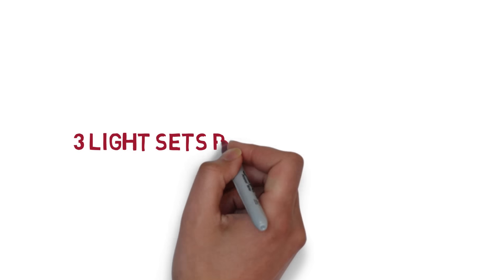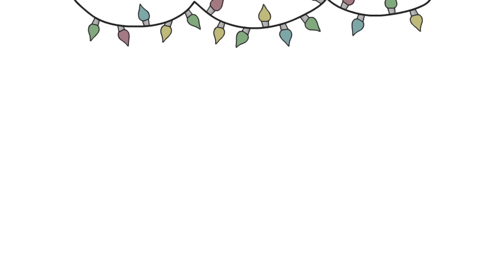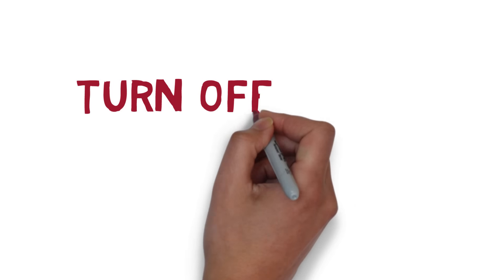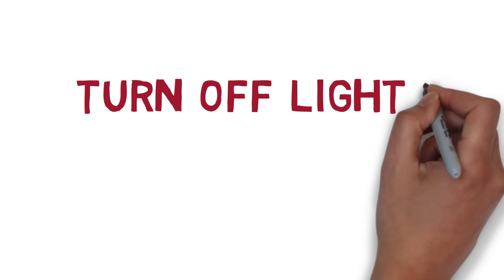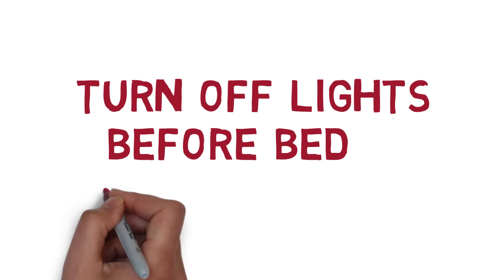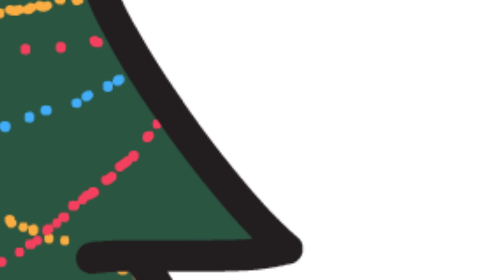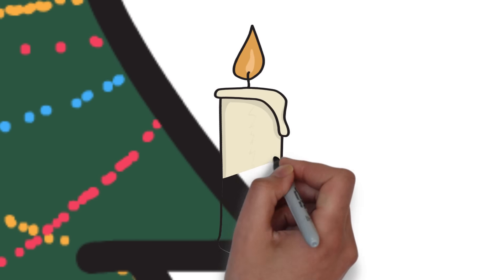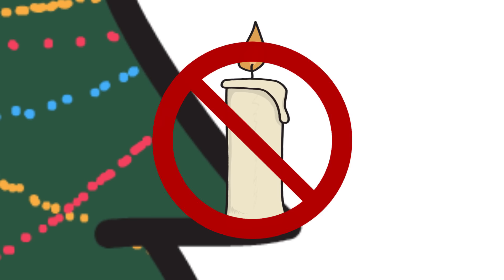Christmas Tree Safety Tips | Texas State Fire Marshal's Office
A small fire that spreads to a Christmas tree can grow quickly. Here are some tips to keep your family safe as you deck the halls.